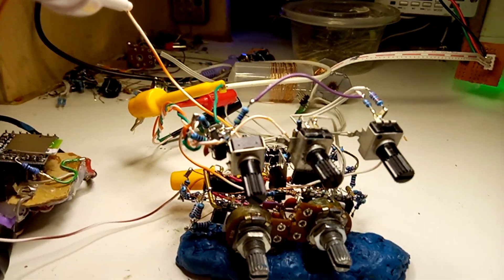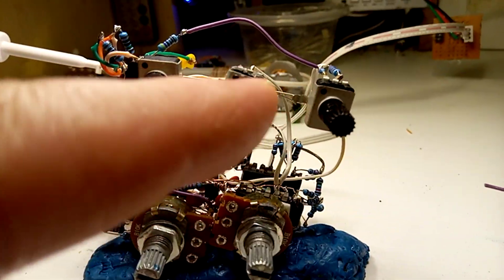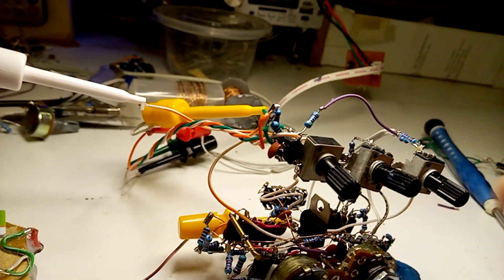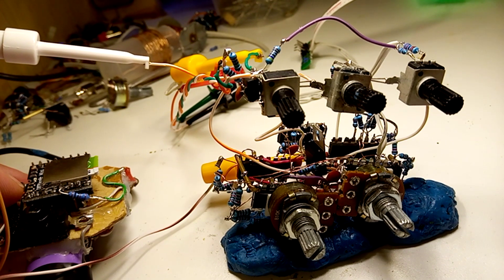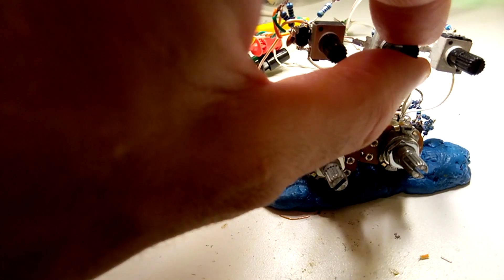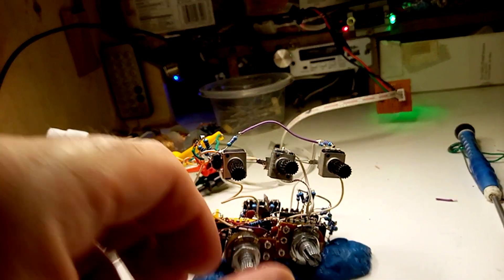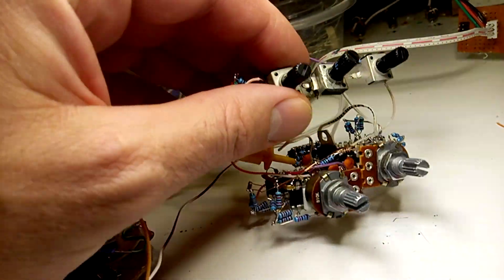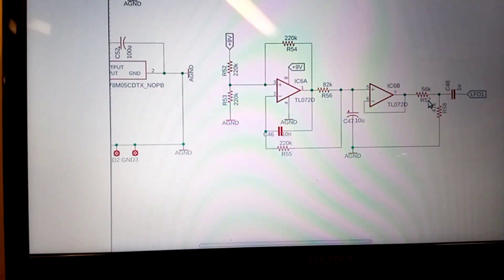quad-PT2399 circuit that actually sounds like reverb!!!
Here's a point-to-point build of The Scientific Guitarist's reverb project. I'm super impressed with it. I made a couple small changes to let it work with modular synth voltages and signal levels, and put the mix pot ahead of the reverb in the signal chain. It's tough to hear exactly how well it's working without more intermittent music or sound (and without line-in audio) but yeah, here it is!